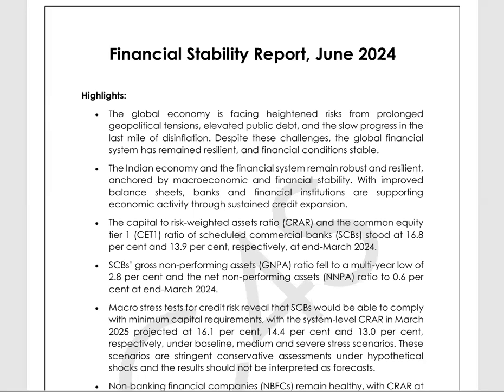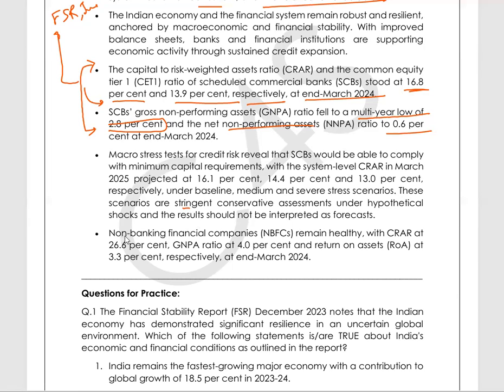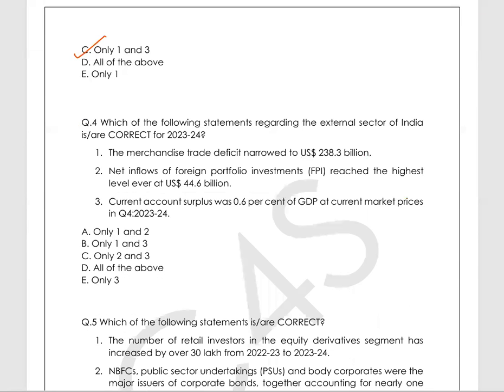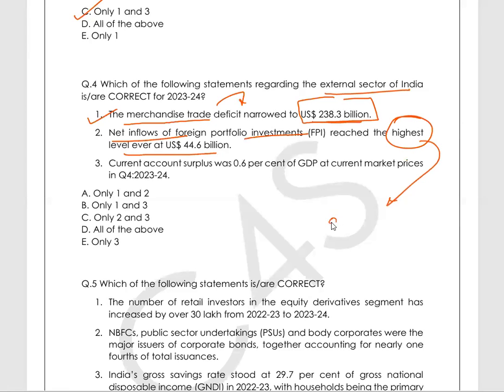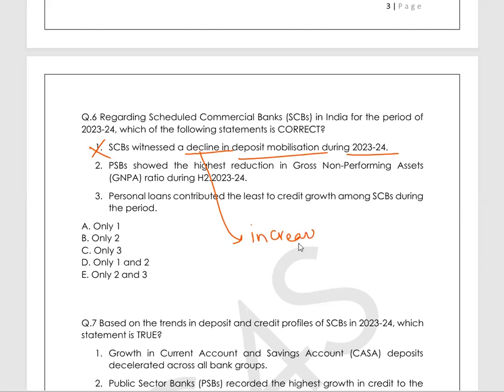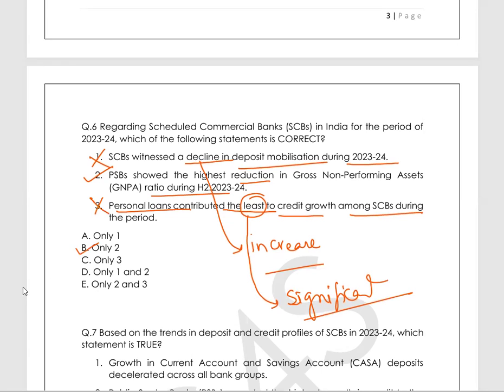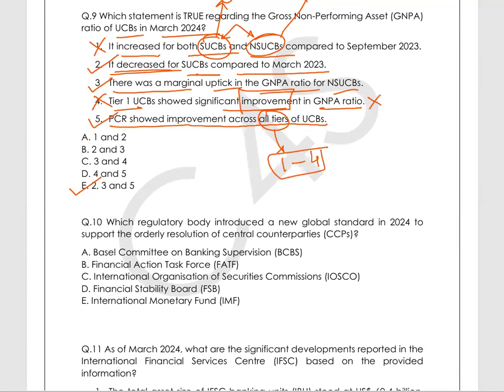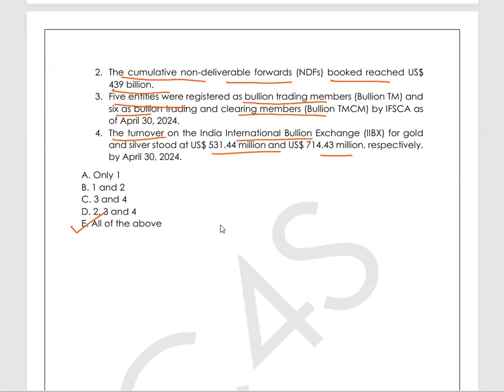RBI Financial Stability Report MCQ (FSR June 2024)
In this series of RBI Grade B we will try to discuss most important questions for RBI Grade B exam 2024. Financial Stability Report (FSR) is a biannual report released by the Reserve Bank of India (RBI). The FSR reflects the collective assessment of the Sub-Committee of the Financial Stability and Development Council (FSDC) on risks to financial stability, as also the resilience of the financial system. As per the report, the country’s financial system remains stable despite weakening domestic growth despite the risks from global economic uncertainties and geopolitical developments.. Telegram: @Clarity4sure Web